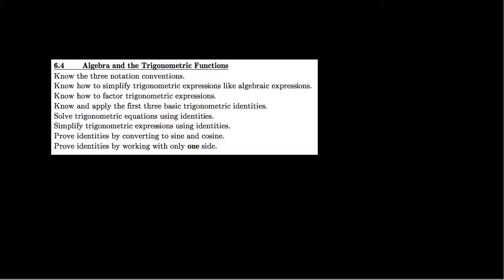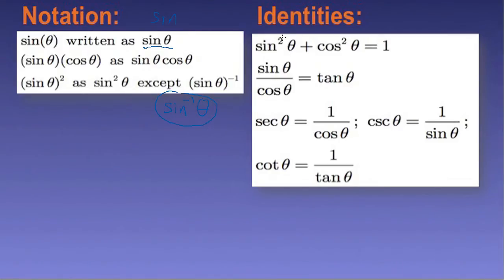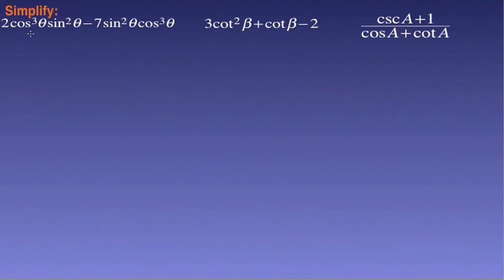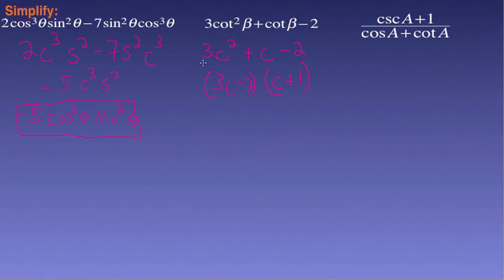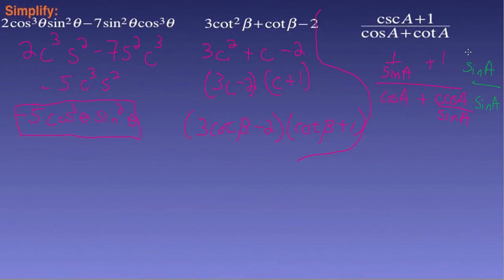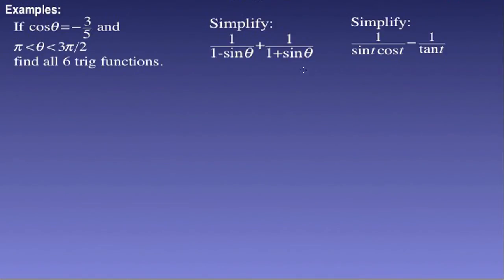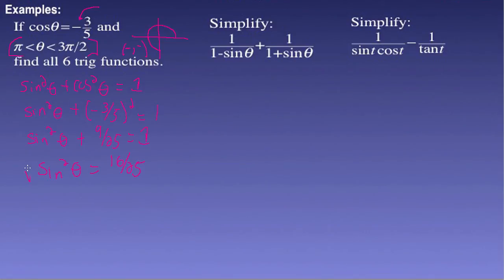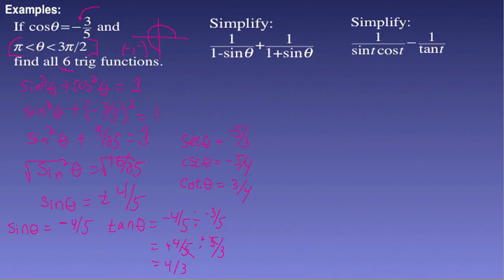6 4 D1